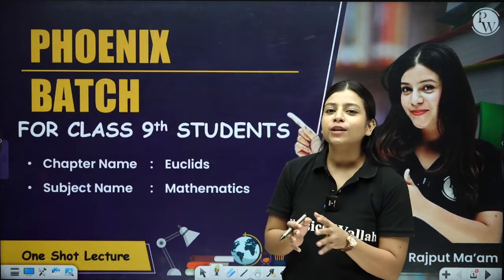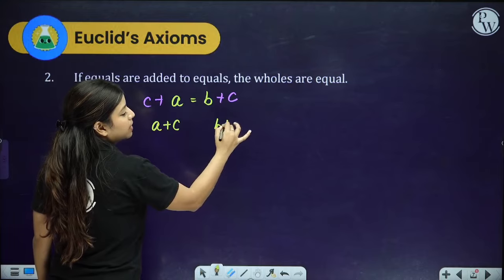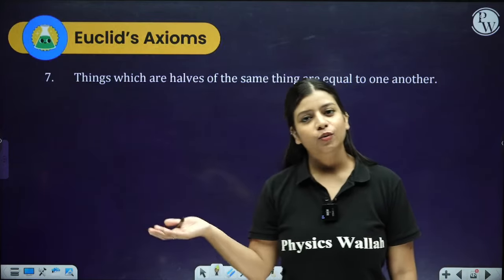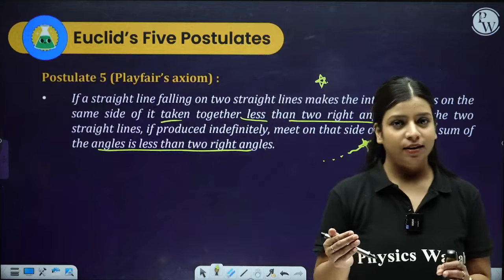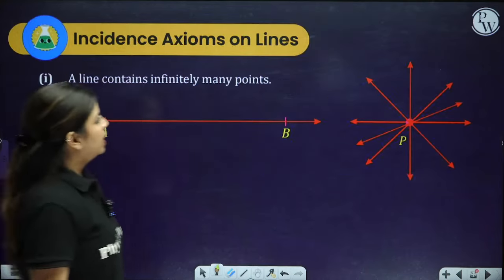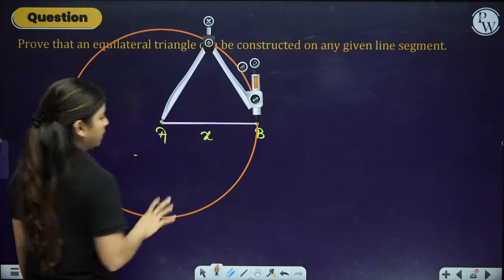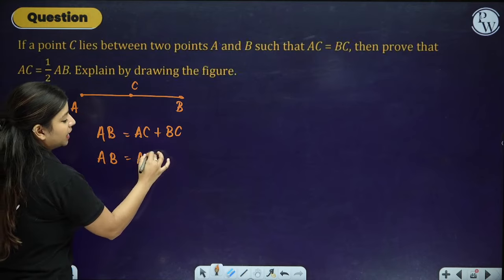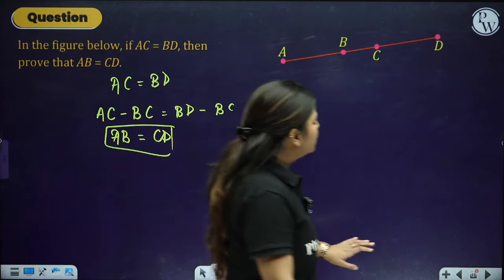CBSE Class 9th Maths | EUCLID'S GEOMETRY One Shot In Pure English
Looking for a quick and easy way to learn about EUCLID'S GEOMETRY in CBSE Class 9th Maths? Check out this one-shot video in pure English for a comprehensive lesson!